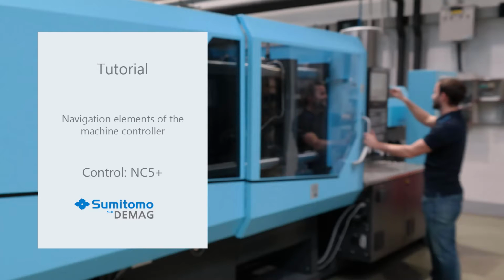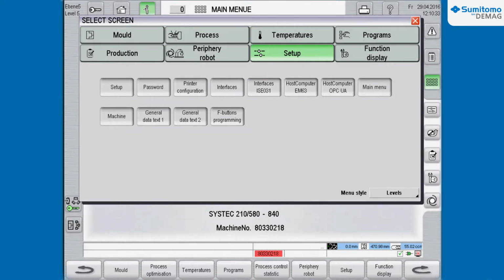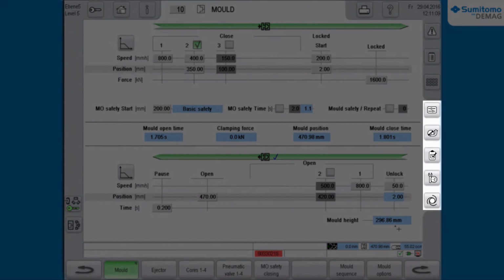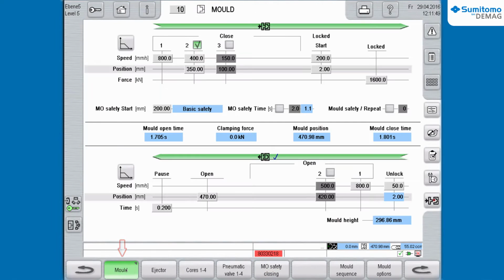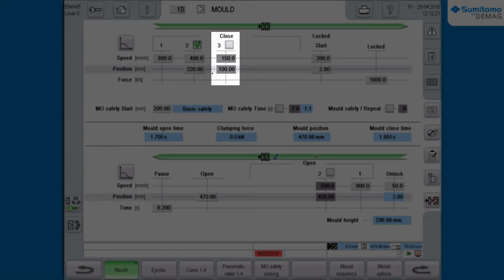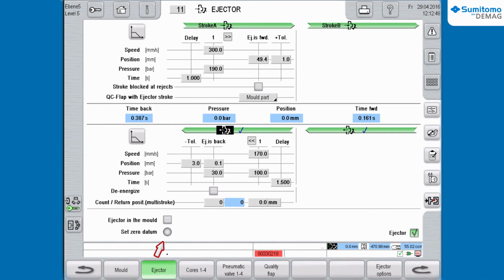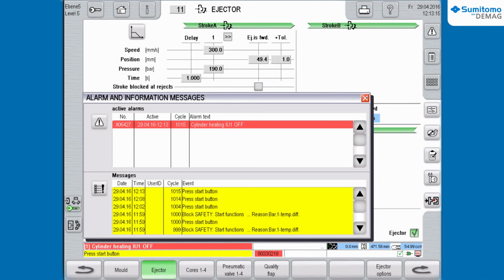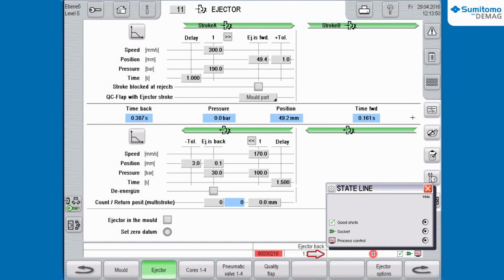Tutorial Basic functions of the NC5 control unit - Sumitomo (SHI) Demag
In this Tutorial we explain the basic navigation and functions of our NC5 plus Control unit. You can learn the usage, how to set up an injection moulding process basically.